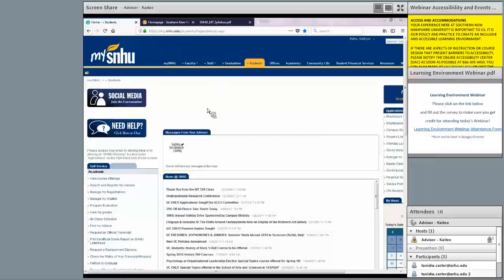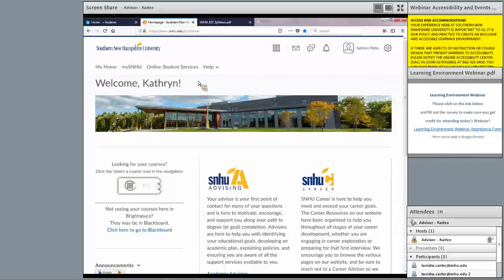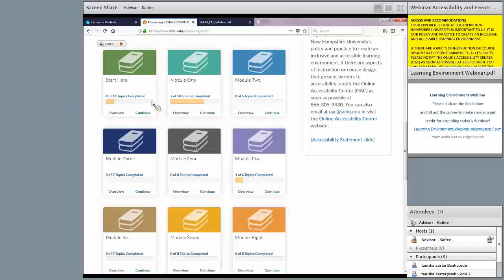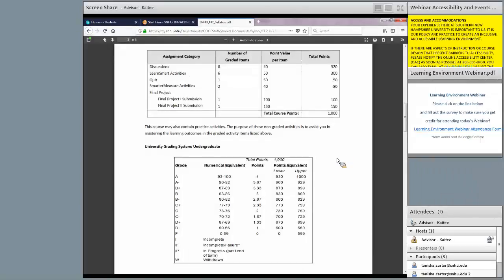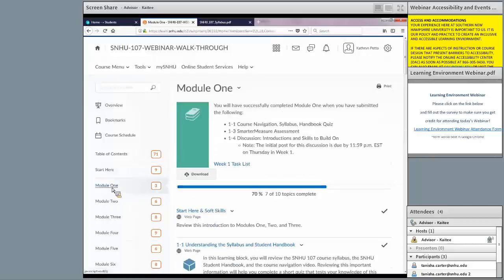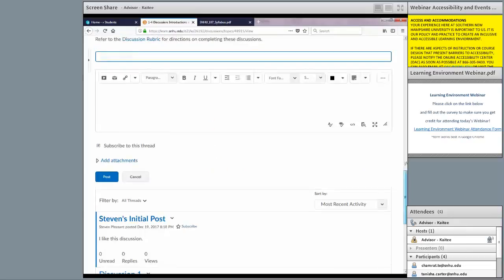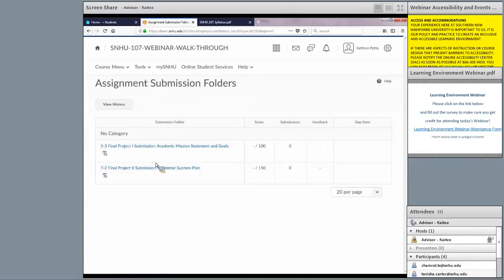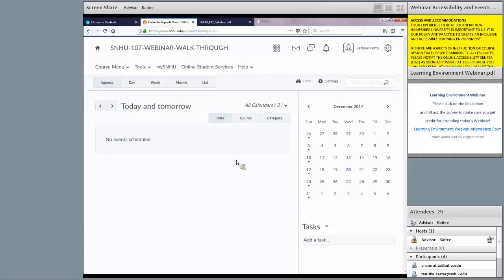Learning Environment Webinar General Overview Recording 12 20 17 (CC)